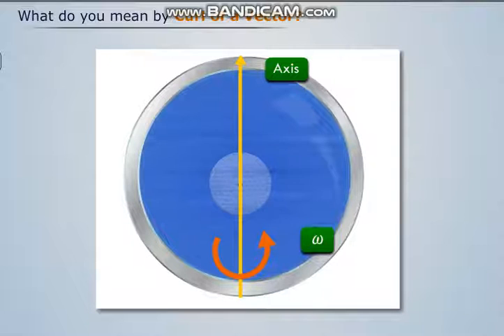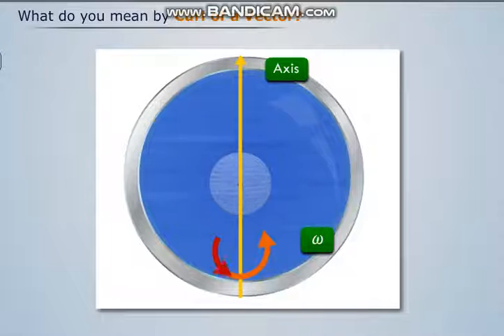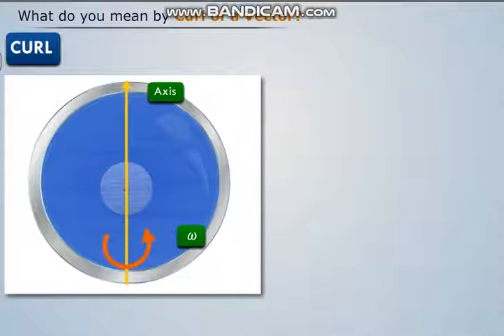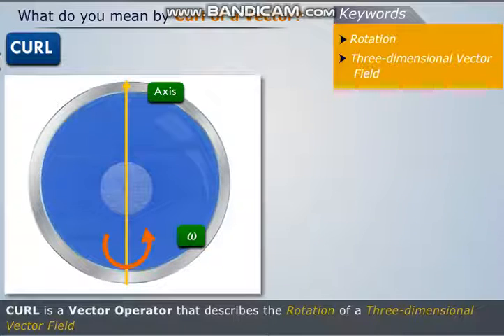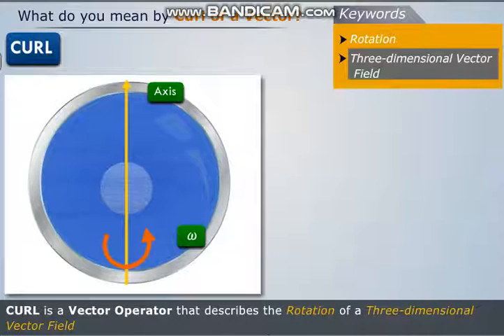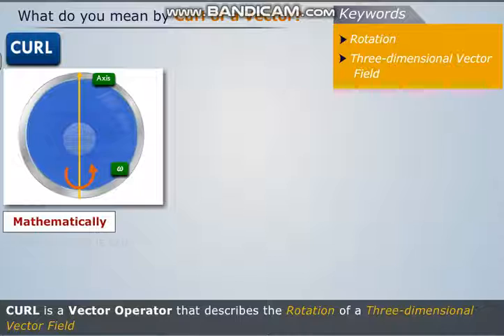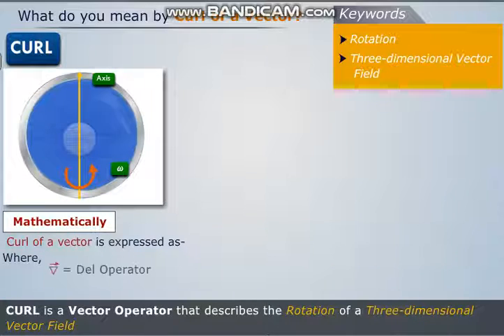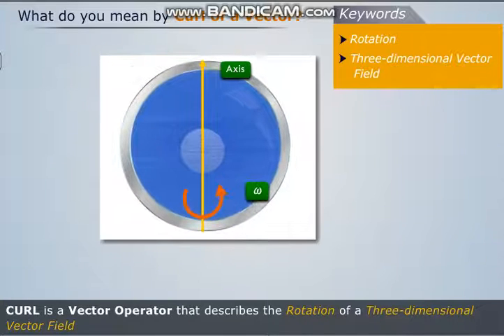what do you mean by curl of vector